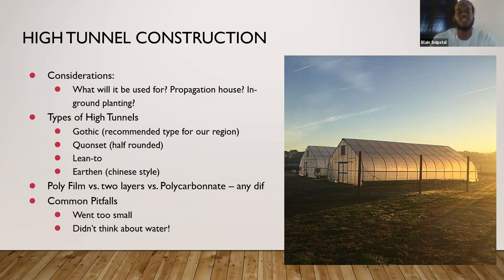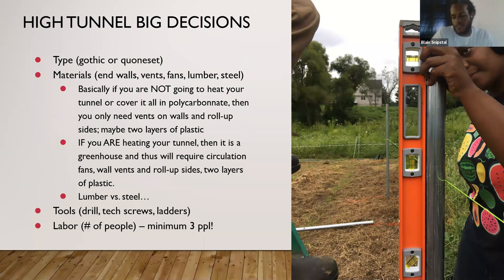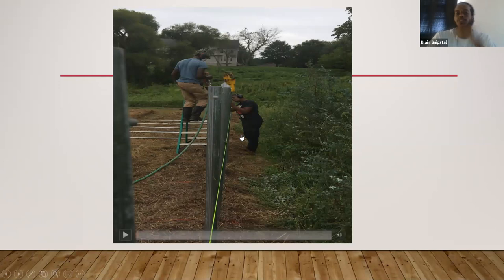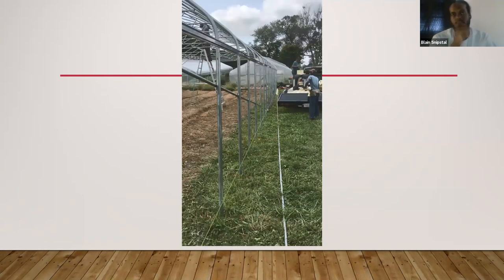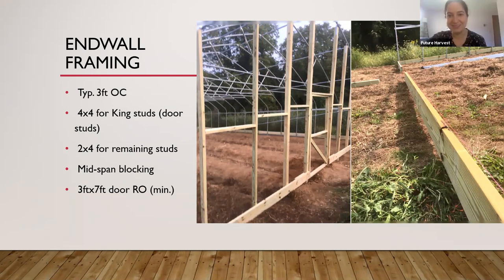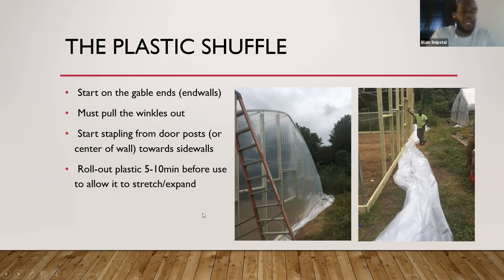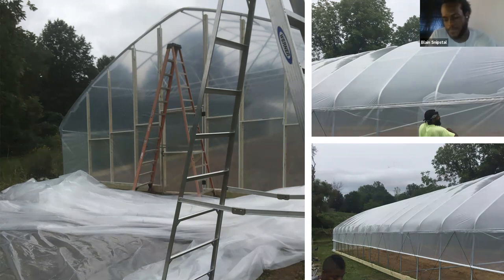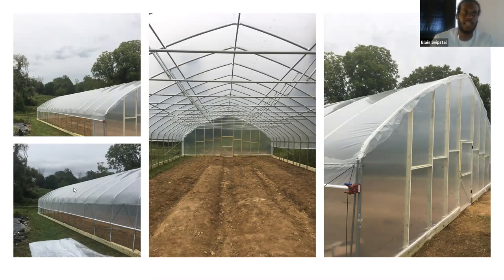Season Extension Infrastructure and Decision-Making Part 2